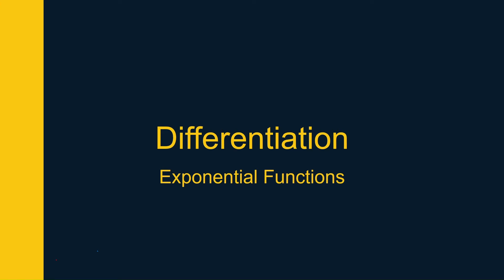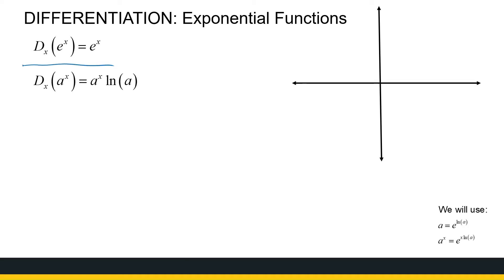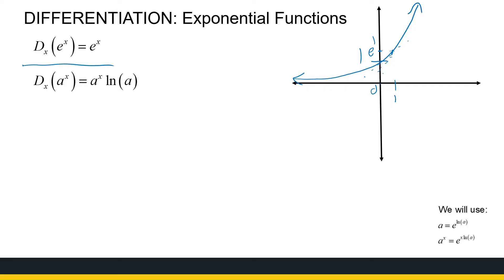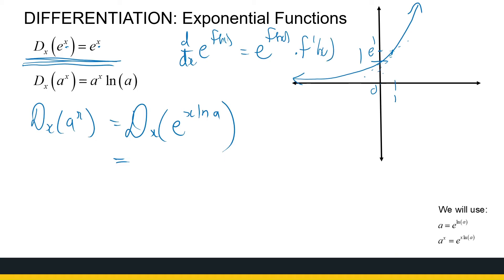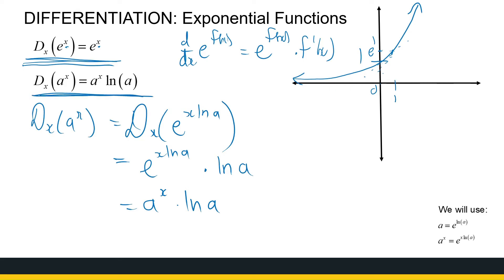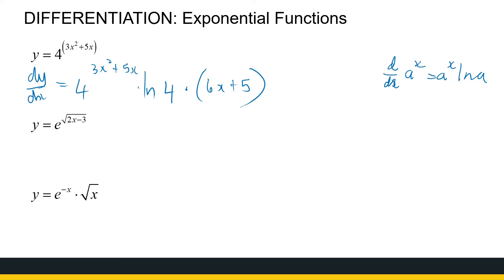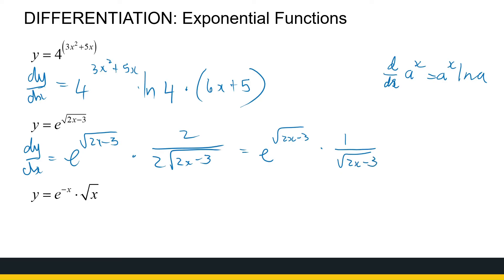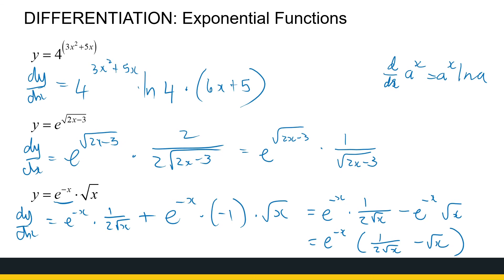Derivatives of Exponential Functions